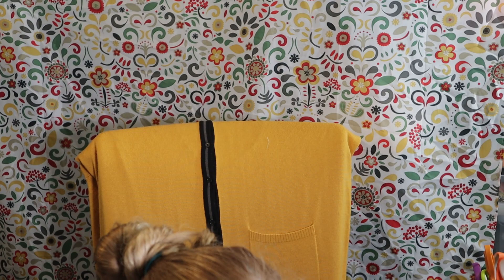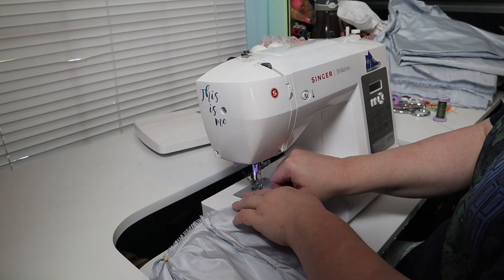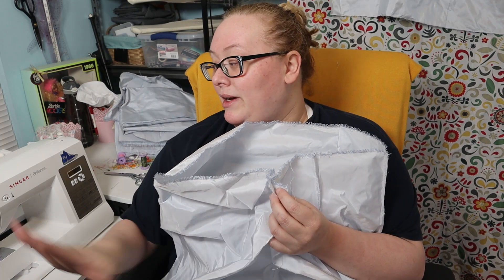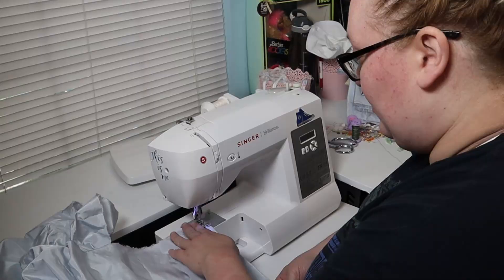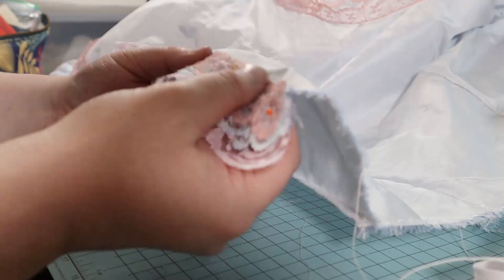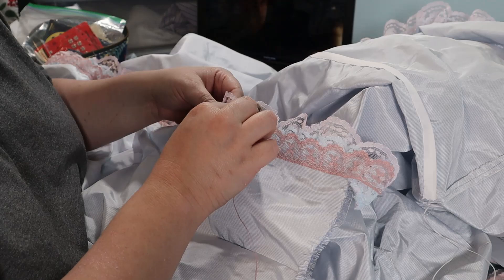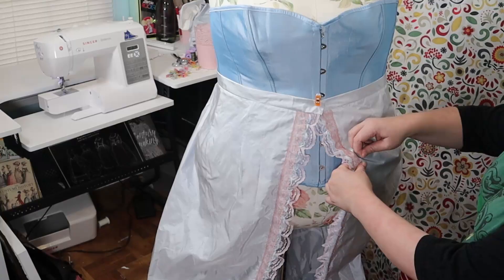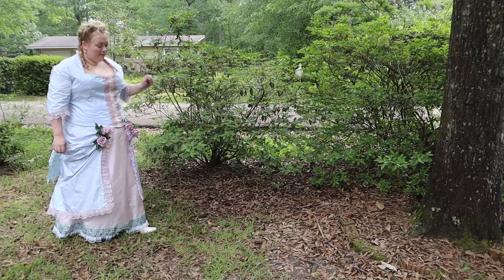I Made A Victorian Natural Form Era Overskirt | Plus Size Costuming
My Victorian Natural Form Era Sewing Project Is Finished! The final piece of my sewoutofmycomfortzone costube challenge is complete! I sewed a plus size Victorian Overskirt to go with my natural form bodice and underskirt. Thank you for joining me on my plus size sewing and historical costuming adventures!

Most Used Supplies:
Leather Thimble 3 pairs
Dritz Awl
Guggenhein 9 inch Tailor Shears
Scalloped and Serrated Pinking Shears
Thread Snips
Fiskar Micro-Tip Scissors 5 inch